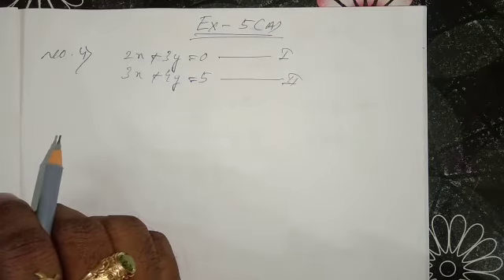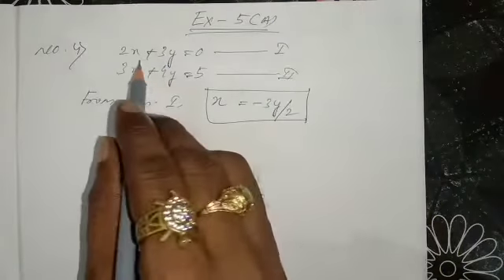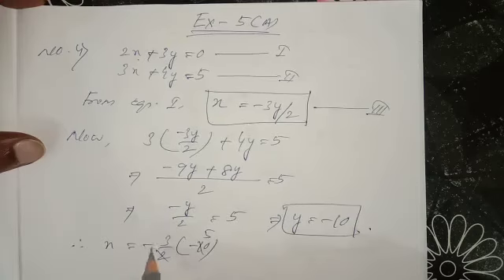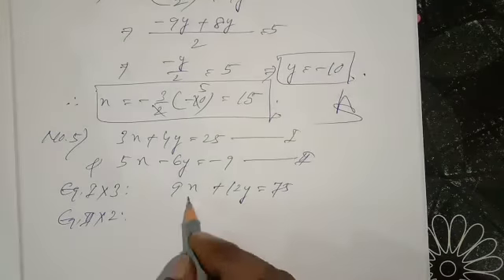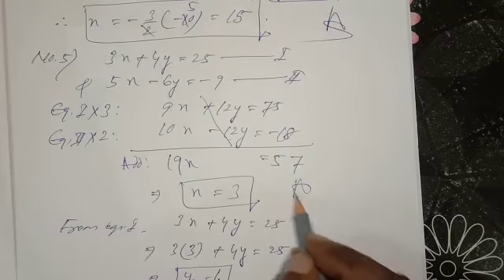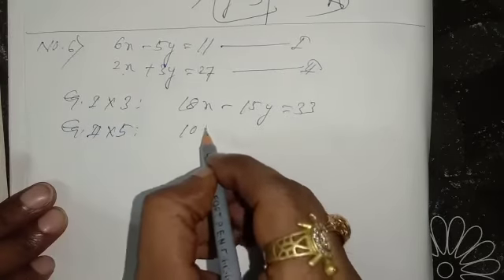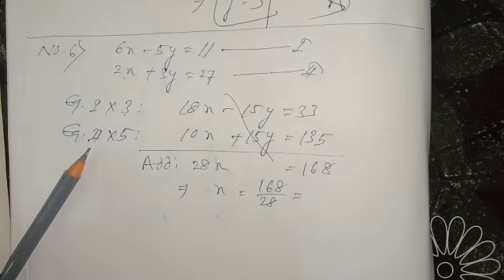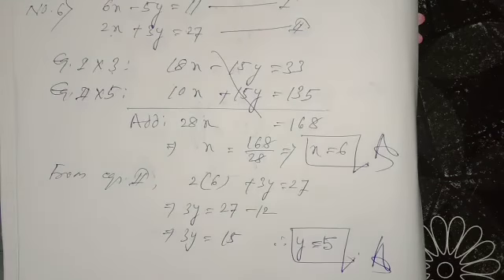Simultaneous Linear Equations